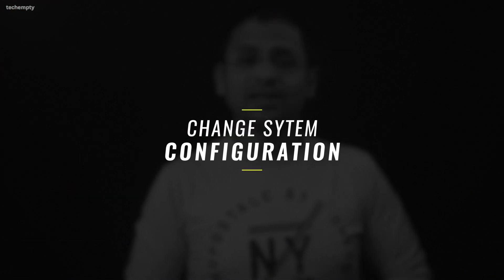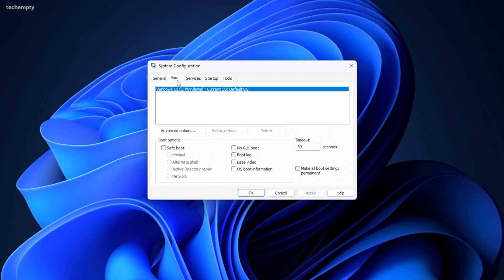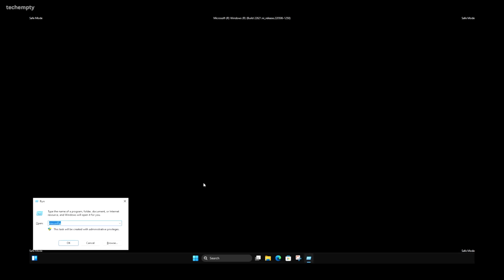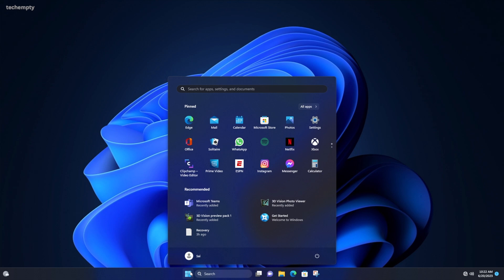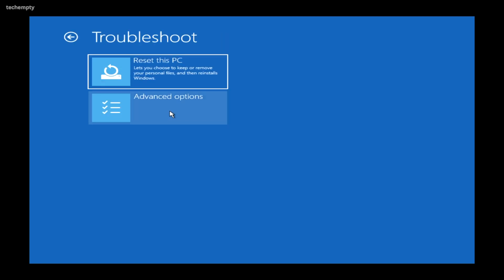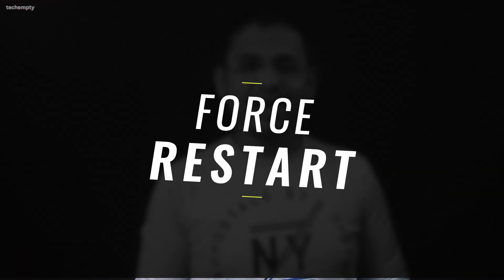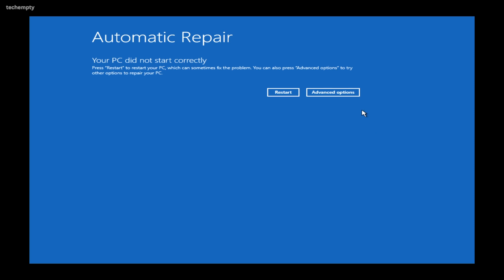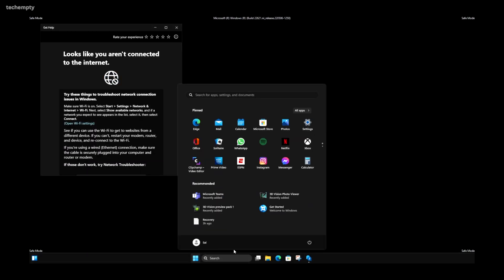How to Start Windows 11 in Safe Mode to Fix Startup/Booting Issues?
How to Start Windows 11 in Safe Mode: Welcome to another informative video tutorial where we demystify complex tech. In this video, we guide you through three easy-to-follow methods to boot your Windows 11 system in Safe Mode, a diagnostic tool crucial for troubleshooting your computer issues.

Safe Mode can often be the solution to a computer running slow, crashing unexpectedly, or behaving peculiarly. Operating your PC in Safe Mode allows you to diagnose and fix problems that may be hindering the proper function of your Windows 11 system. This procedure even works with Windows 10 operating system.

In this video tutorial, you will learn the 3 ways:
1. How to enter into Safe Mode using System Configuration to fix startup issues.
2. How to use the Power Option route to start Safe Mode.
3. A special method for instances when you can't access the Windows 11 dashboard or the PC stuck at boot loop / blackscreen / infinite loading.

You don't have to use any command to enable or disable the safe mode. And this works with all laptop or computer brands like Dell, Acer, Lenovo, Asus, MSI etc. This video tutorial is perfect for anyone - from the tech-savvy to the beginner. As a bonus, we also cover how to exit Safe Mode and return to your normal system operation in a snap.

Chapters:
00:00 Introduction
00:58 Method 1
01:47 Method 2
02:35 Method 3
03:19 Conclusion